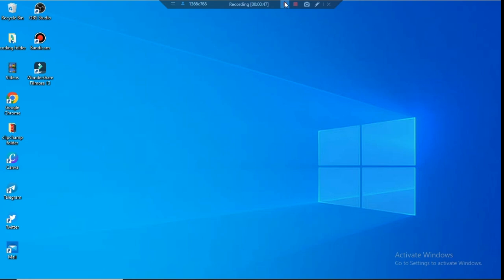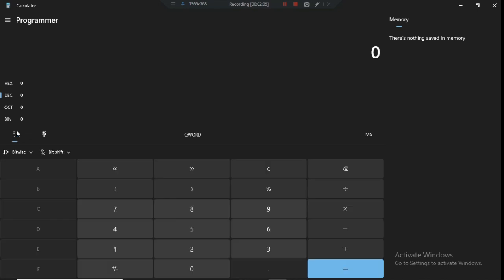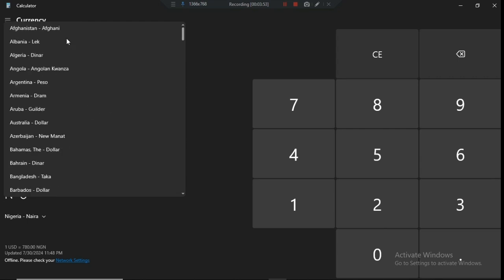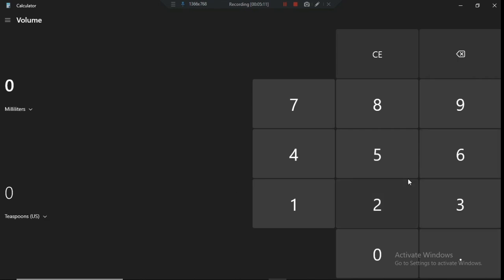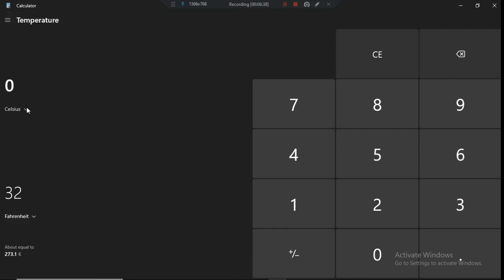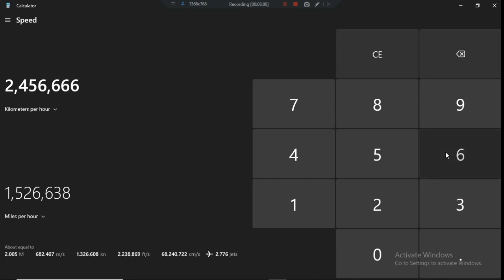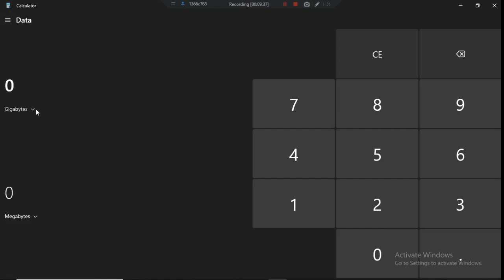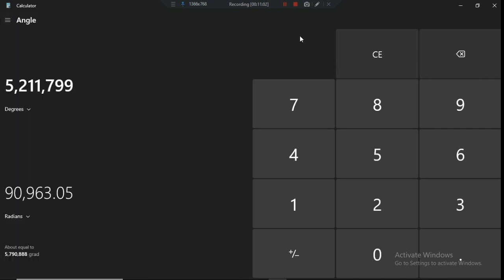Windows Calculator tutorial | Wonders Of Windows